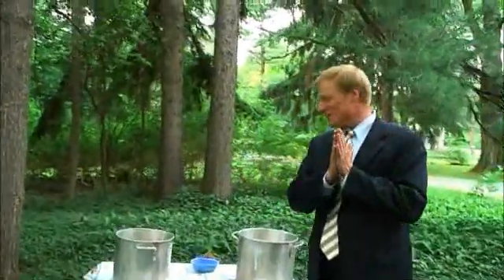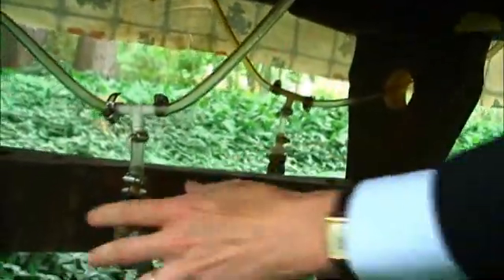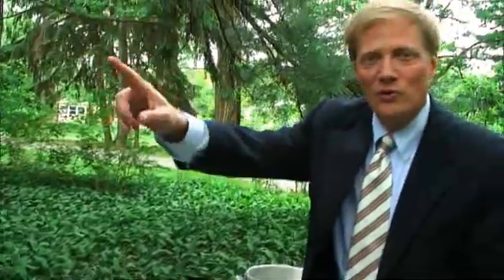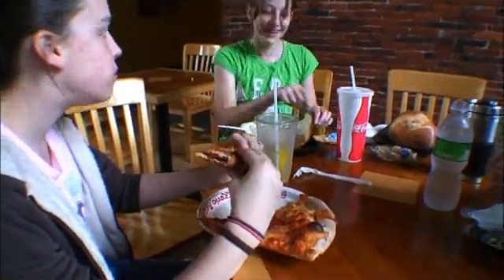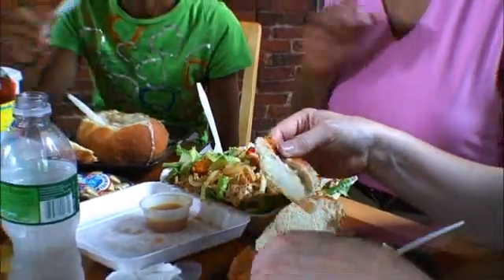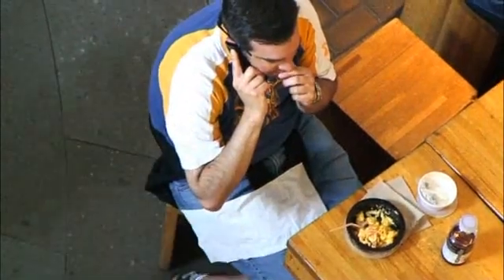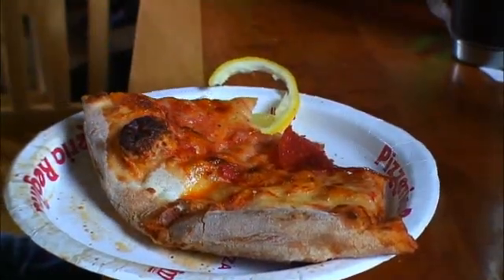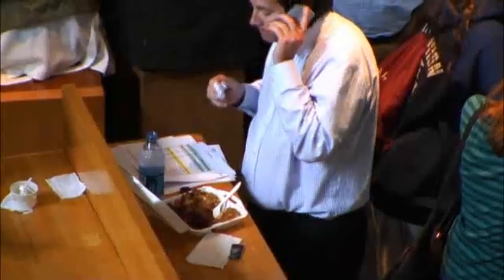Bottomless Soup Bowls - Minimovies: Ig Nobel Prizes (Ep. 5/6)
Ig Nobel Prizes
First Laugh, Then Think!

Episode 5: Bottomless soup bowls

Brian Wansink explored the seemingly boundless appetites of human beings, by feeding them with a self-refilling bowl of soup. That creative experiment was good enough for the Nutrition price in 2007.

Ig Nobel Prizes are the not-so-well-known alternative of the famous Nobel Prizes. Each year since 1989, ten scientists receive prizes for "research that makes people LAUGH and then THINK". Watch six scientists and their studies about the most important subjects of our daily life: having sex, food, money, death, and having sex again.

Director

Mr. Bahram Sadeghi (1967, Iran) works since 1998 as a director and host for public TV stations in The Netherlands. In addition he is a freelance writer for various national newspapers and weeklies. Mr Sadeghi has no hobbies.

Camera & Sound: Bahram Sadeghi
Editor: Dikla Zeidler, Sander Cijsouw

About Minimovies

A Minimovie is an episodic documentary consisting of 5 to 10 episodes. Episodes are 7 to 10 minutes each. Put together, they form a self-contained story. With MiniMovies SubmarineChannel explores a new narrative and visual style of documentary filmmaking. You can watch the Minimovies in high quality or simply at your favourite video portal.